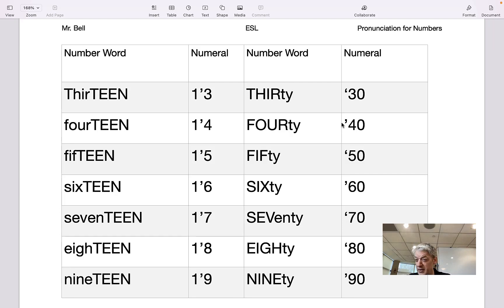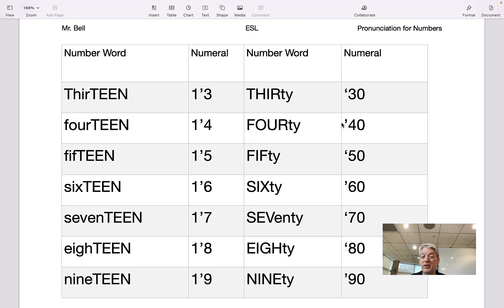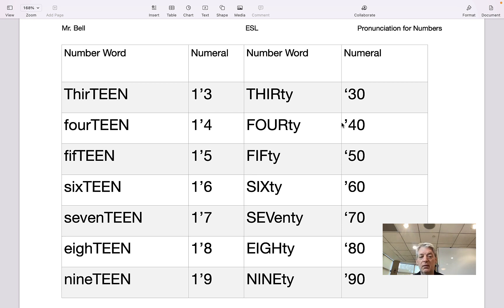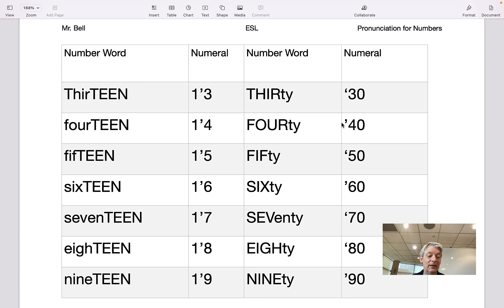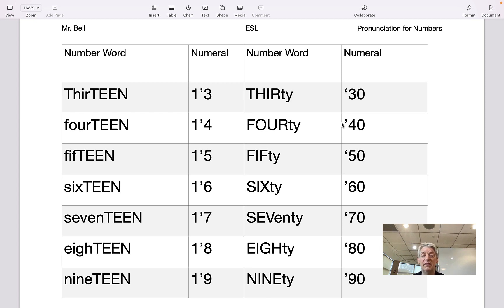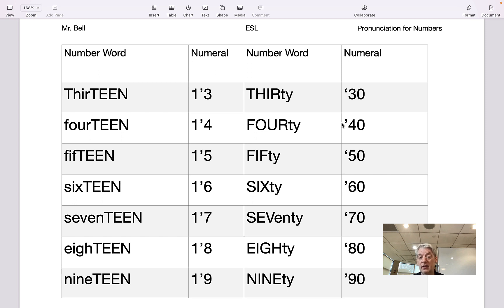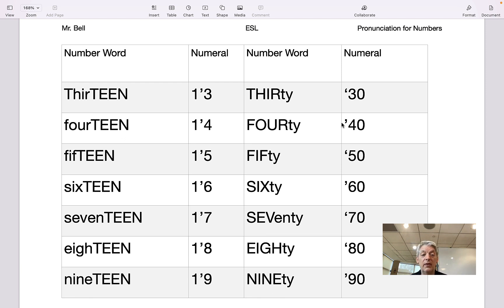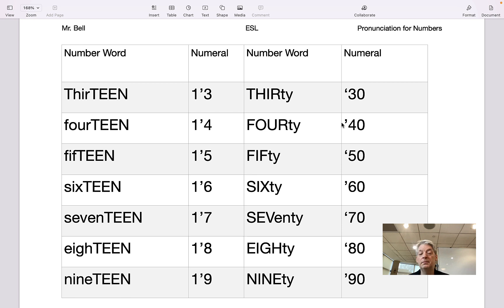video 13 30 chart